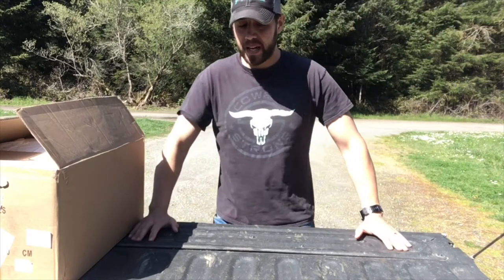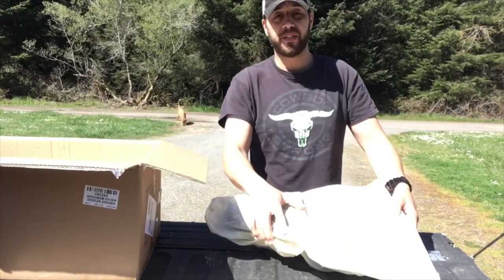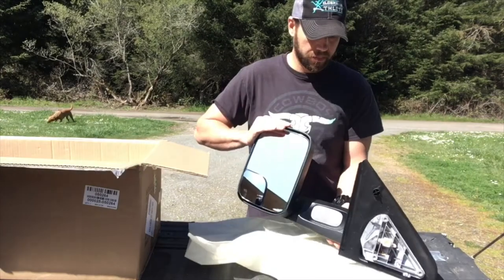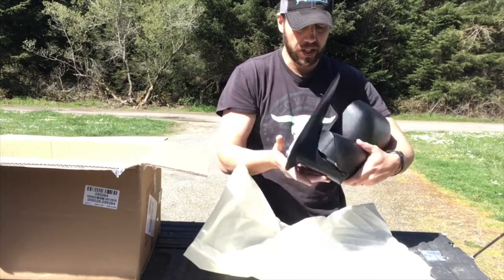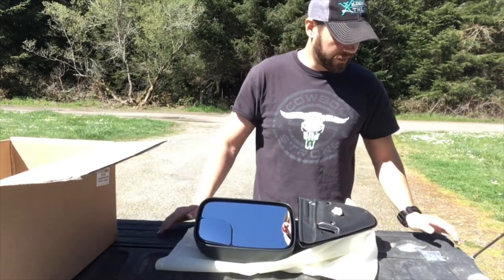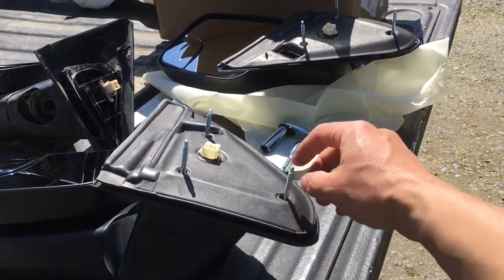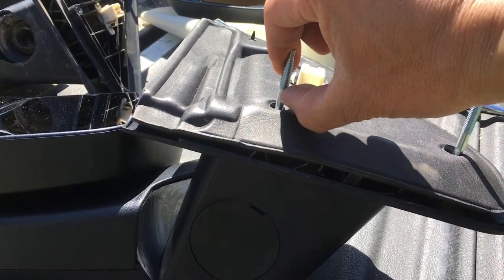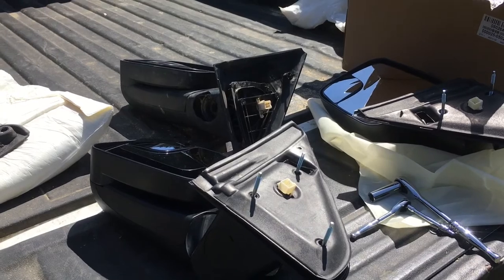ECCPP Towing Mirrors From Amazon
Review of the ECCPP towing mirrors from Amazon. These Mirrors Seem to be built well, but they down fall is the mounting studs. They are too long, so you have to re-use the studs out of your old mirrors.